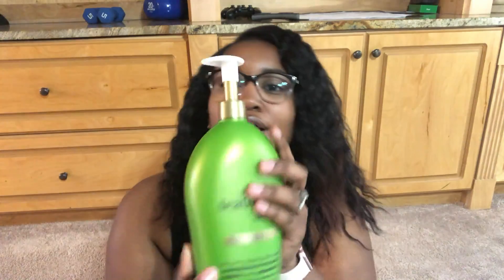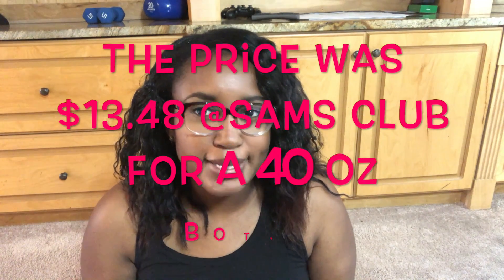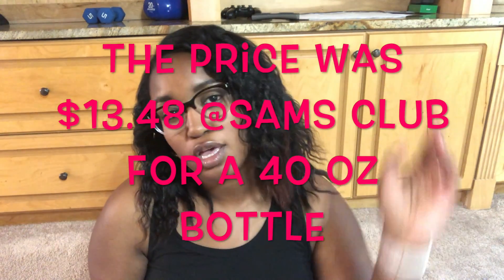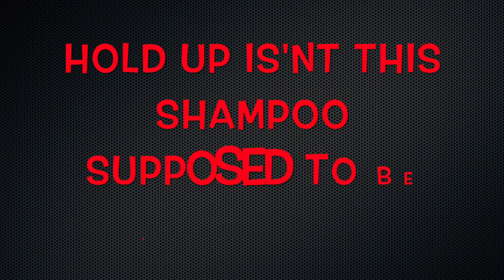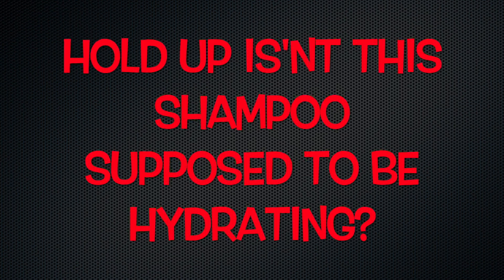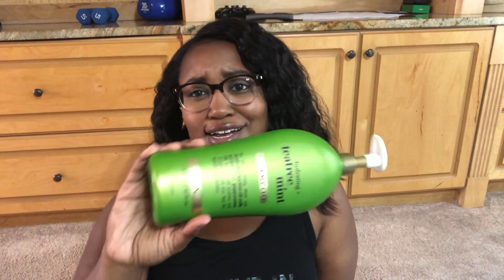OGX Hydrating+Teatree mint shampoo review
This video is about ogx shampoo